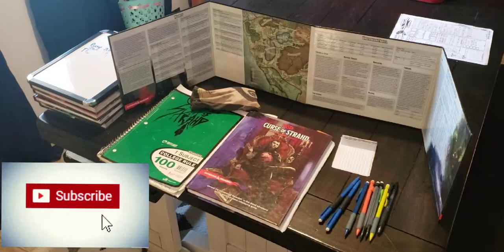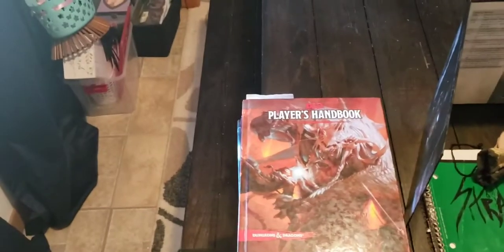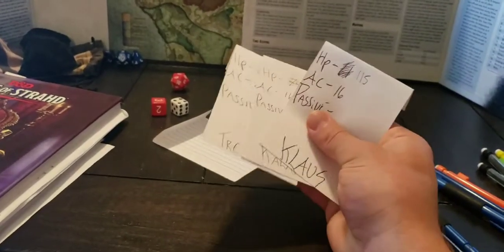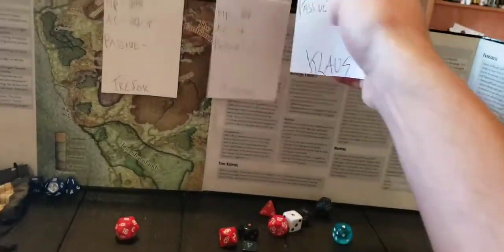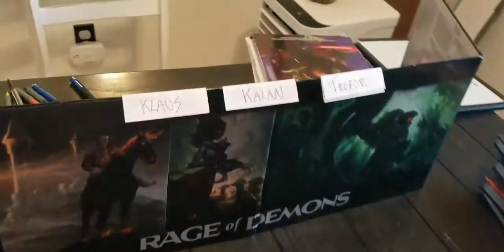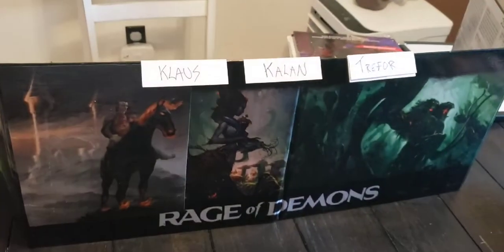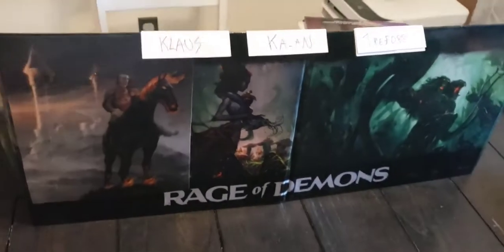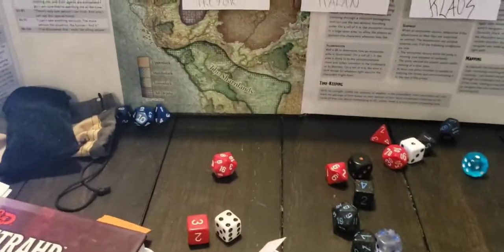Behind My DM Screen!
A quick look at, you guessed it! My DM Screen!!!